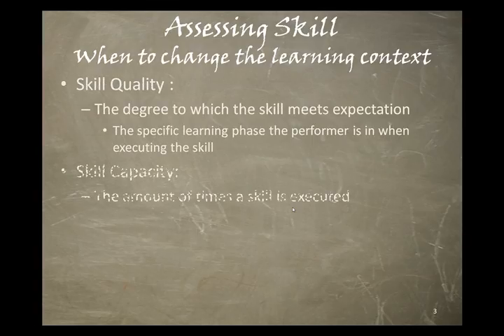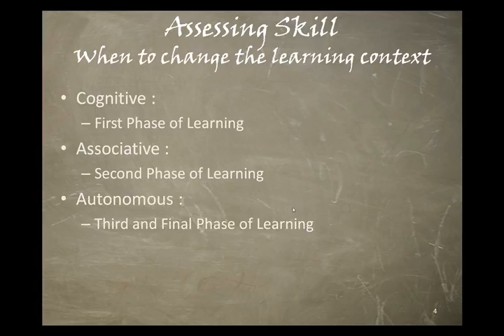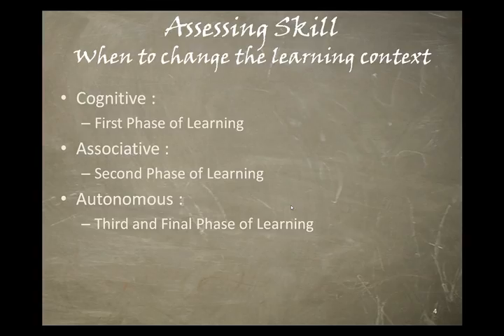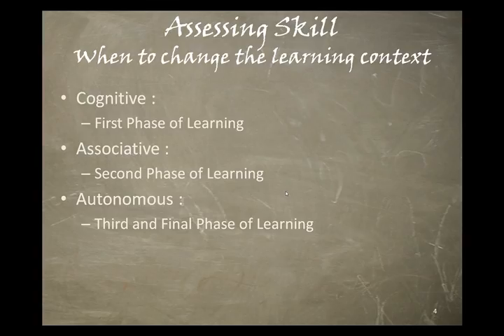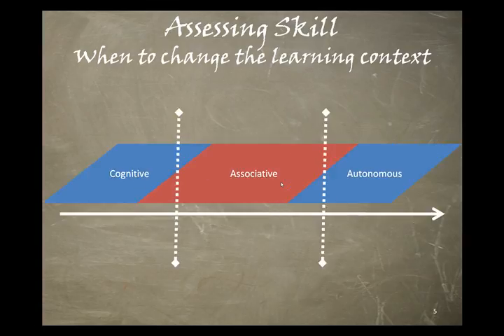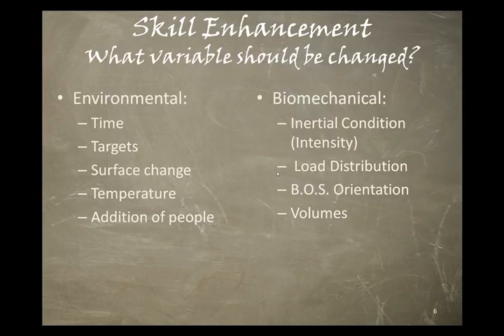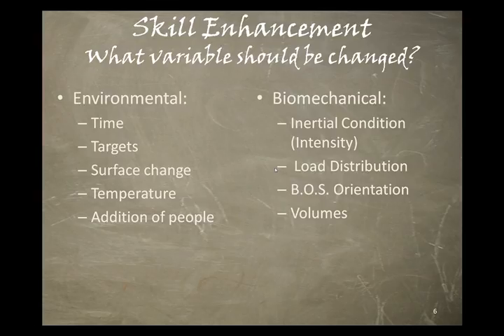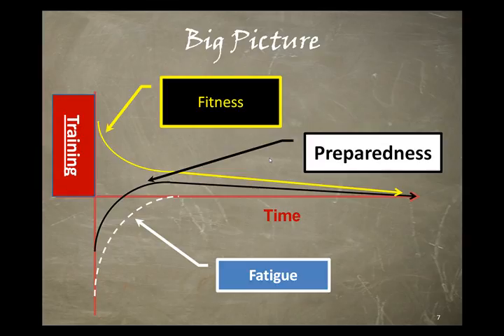Skill Training the Art of Program Execution Part 3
Topic Discussed: Learning Phases